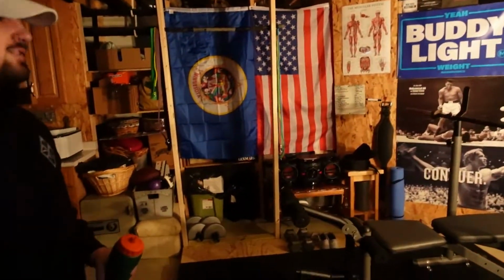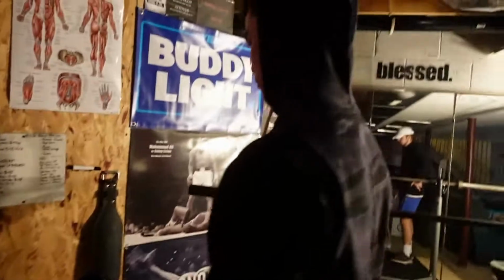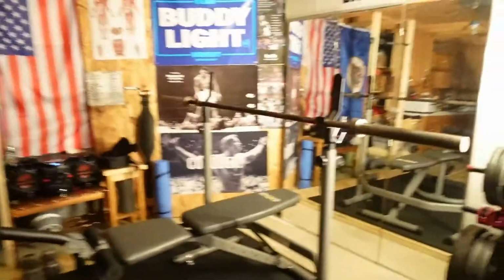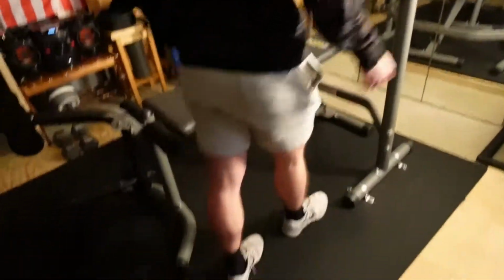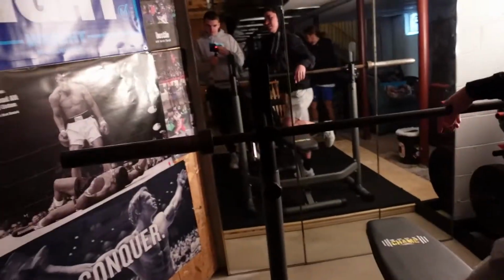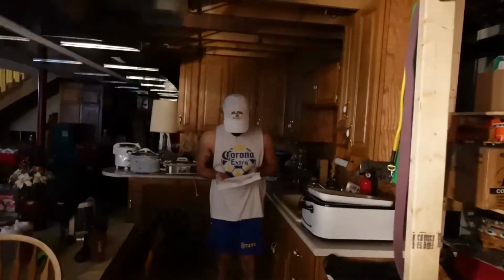Don't snort pre-workout before a lift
Today I lifted with a couple of absolute chads. had a lot of fun and I would love to post more edits like this in da future if yall are down